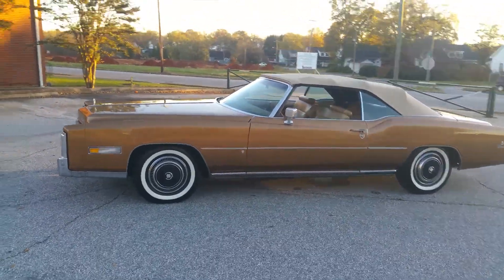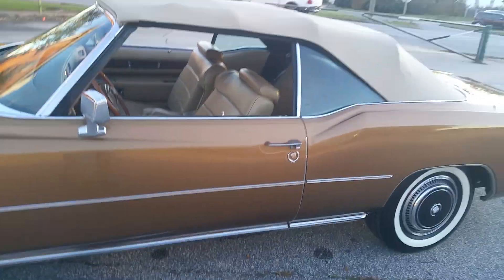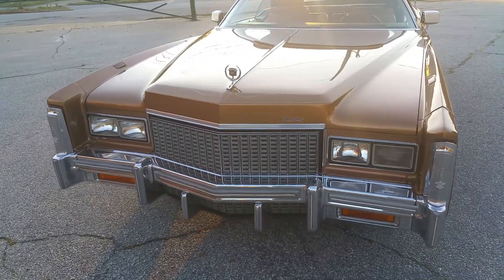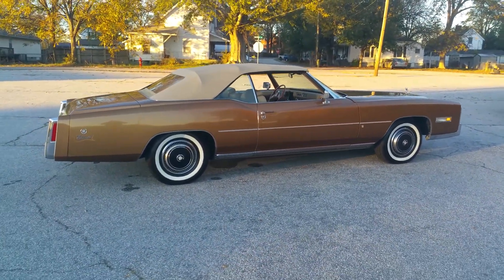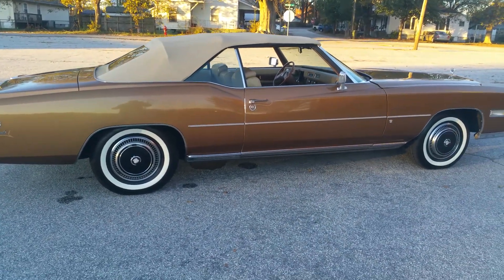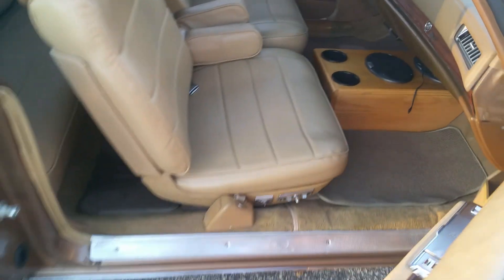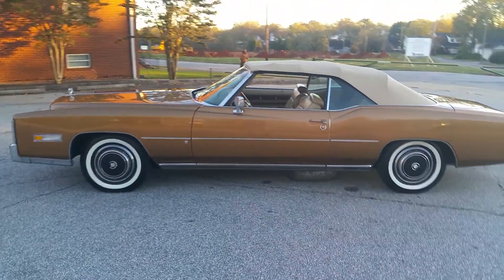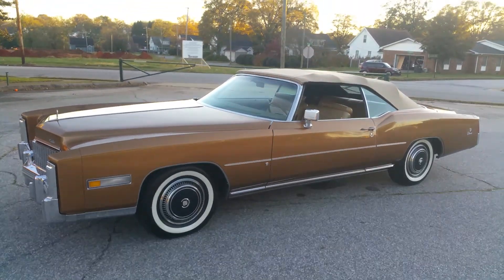Congratulations Jim and Linda!